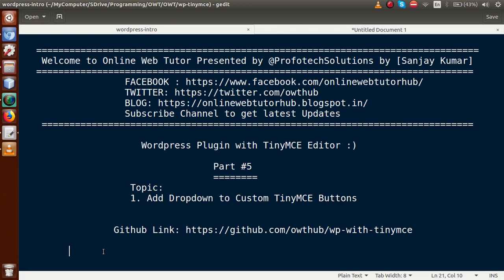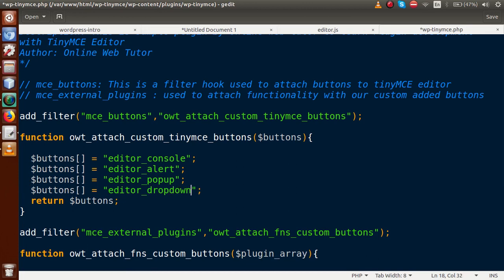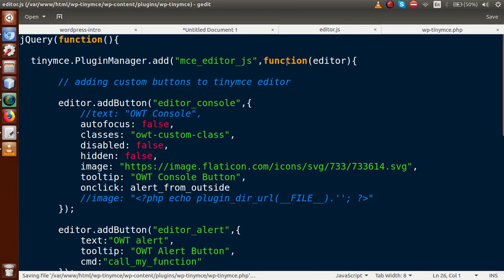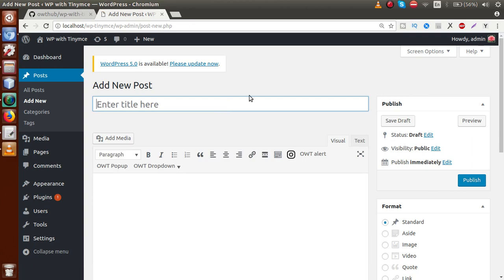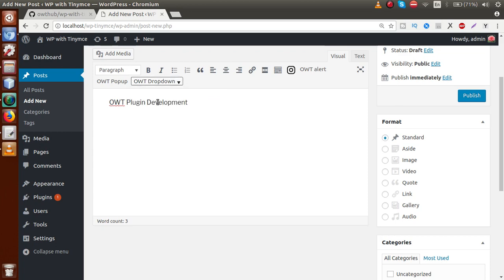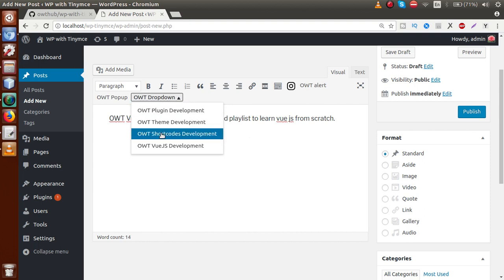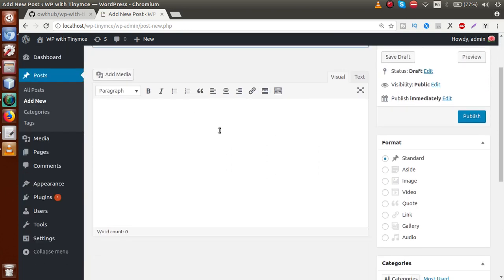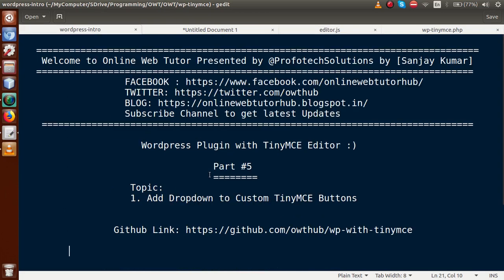Learn Wordpress Plugin with TinyMCE Editor Beginners Tutorial (#5) Add Dropdown button to TinyMCE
ADD DROPDOWN TO TINYMCE EDITOR TOOLBAR BUTTON LIST